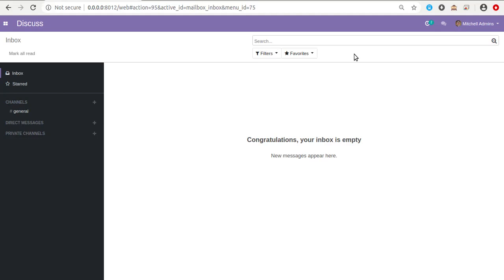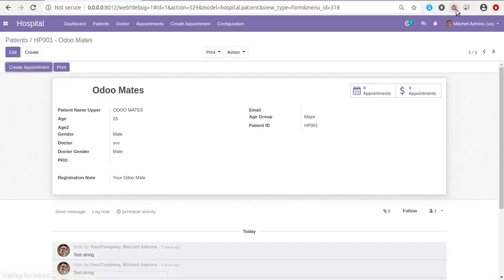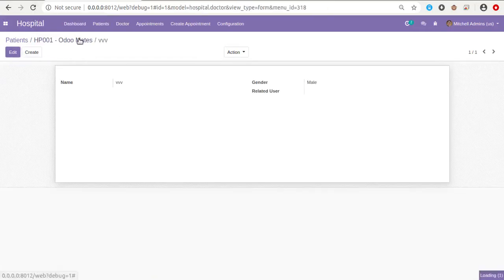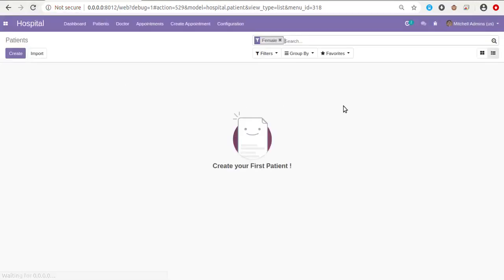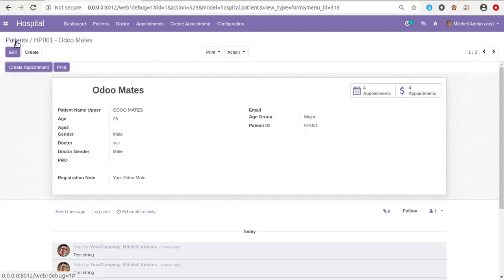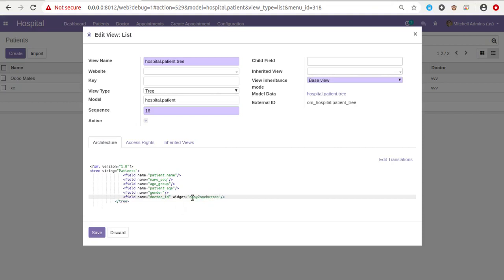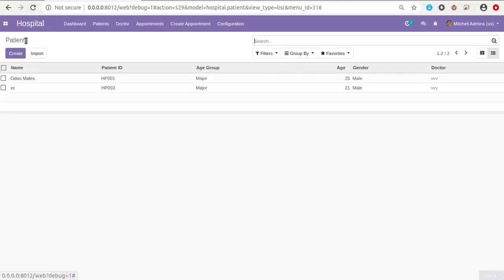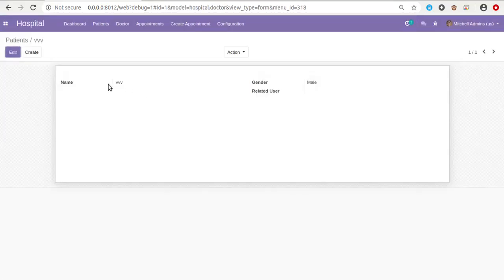How To Make Many2one Field Clickable In Odoo Tree View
How to make many2one field in tree view clickable in odoo. Clickable many2one field in odoo tree view. Many2one field clickable. How to open many2one field from tree view in odoo. Odoo development tutorials. Odoo tutorials for beginners.